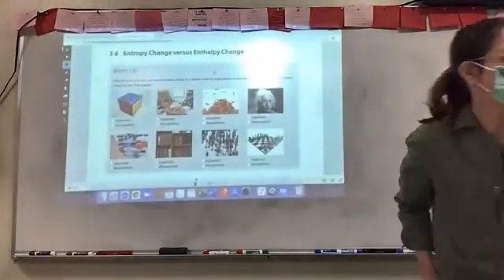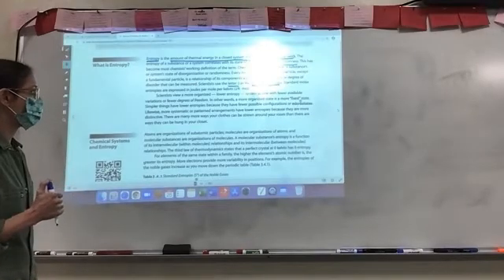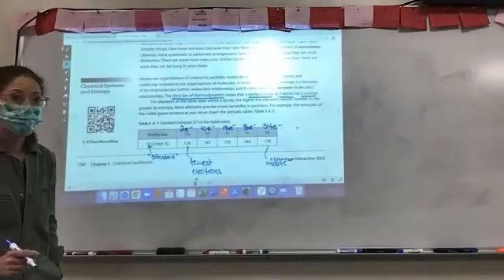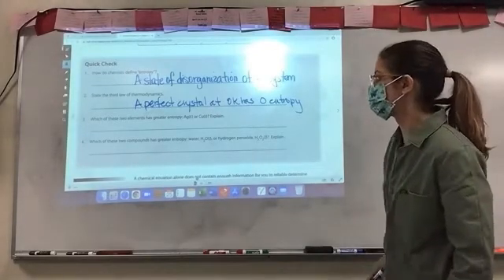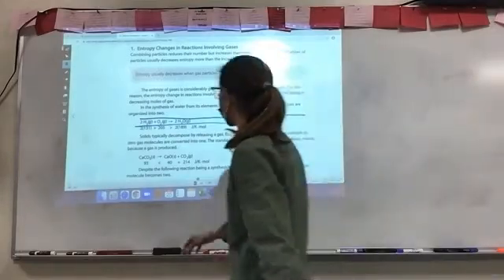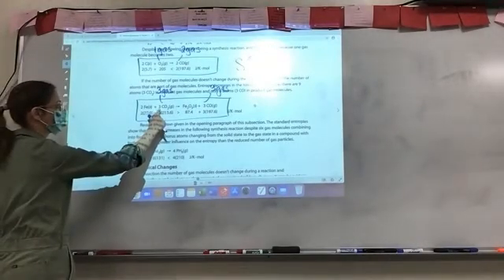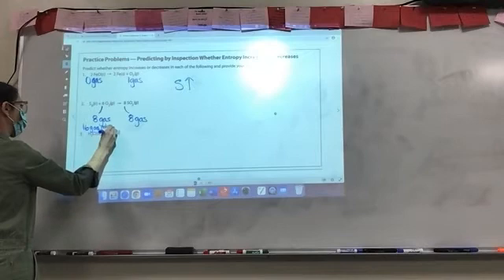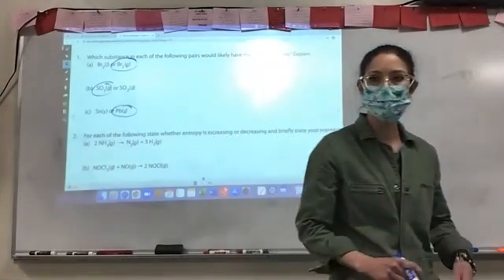10.4: Entropy Change versus Enthalpy Change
This video is for regular chemistry and covers the basics of entropy changes only.